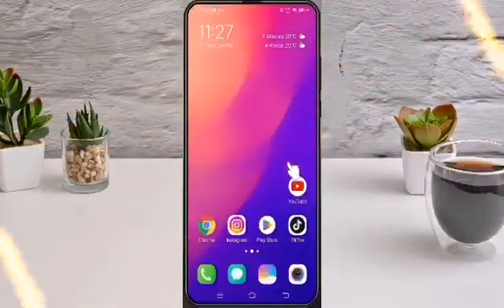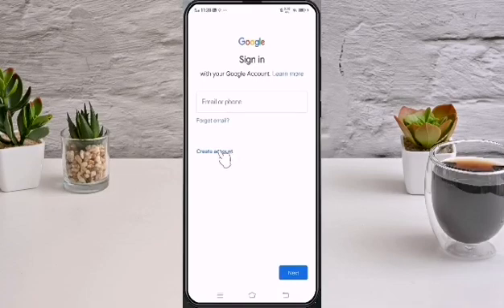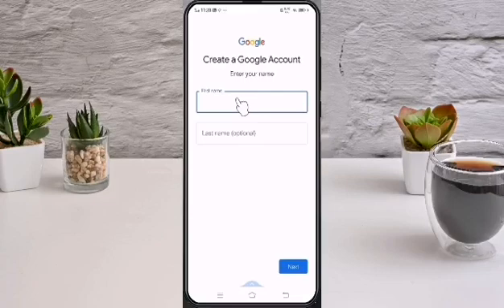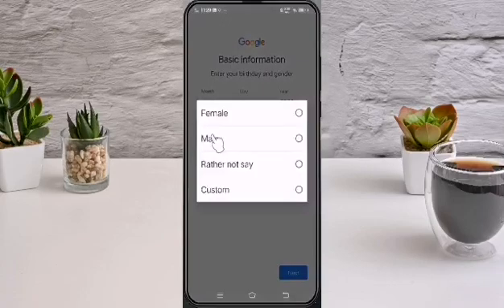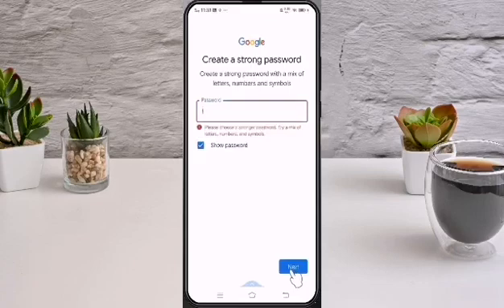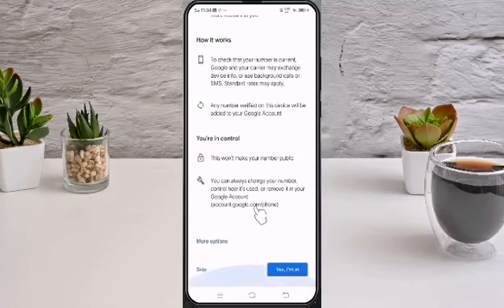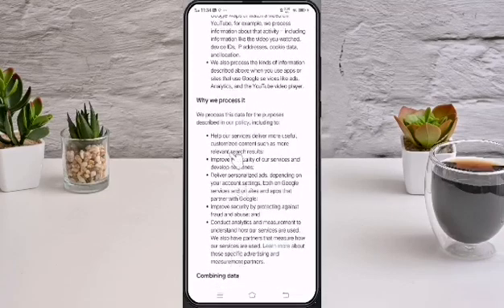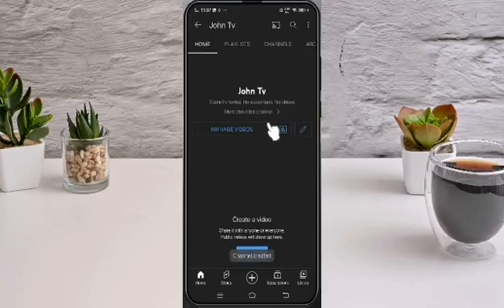How To Create A YouTube Channel (Step By Step Guide)